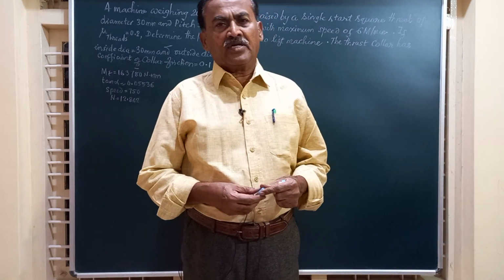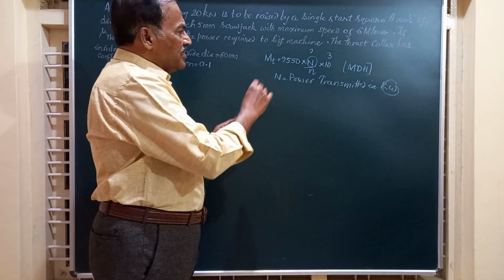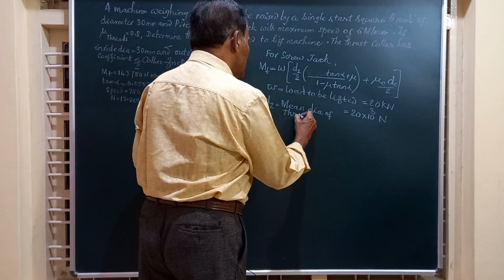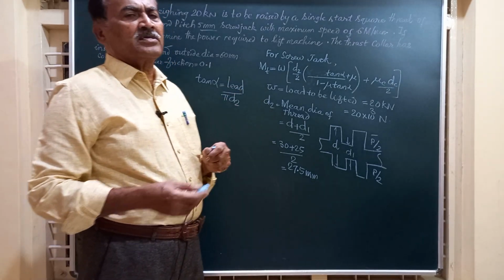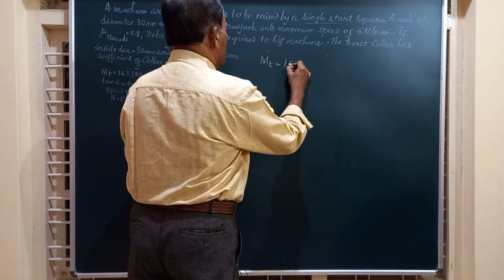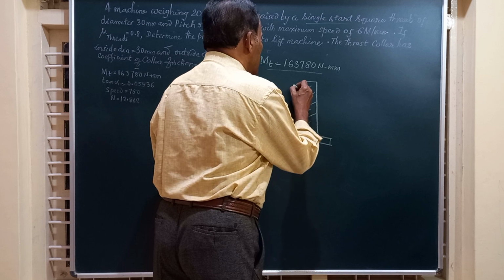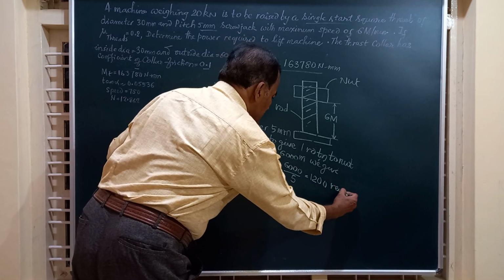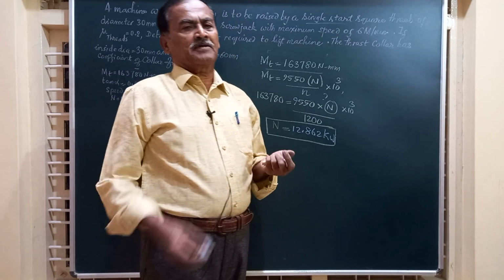Design of Screw jack/ DME/ Machine Design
Design of Screw jack
In this video we learn to solve a numerocal problem on Design of Screw jack required to lift a machine